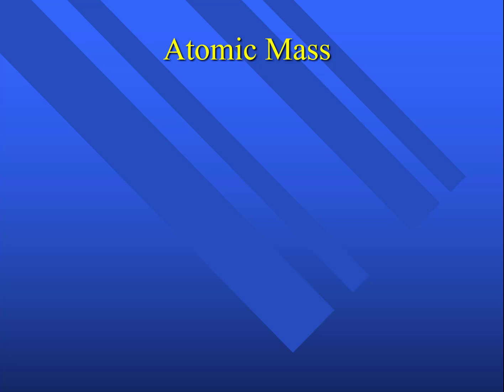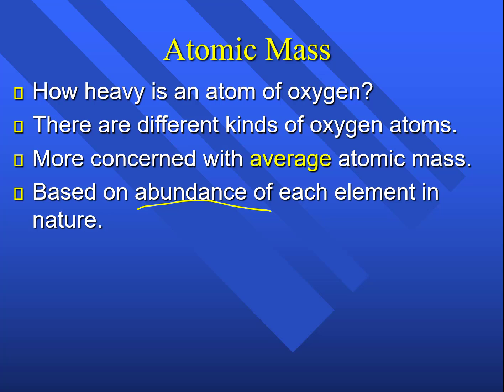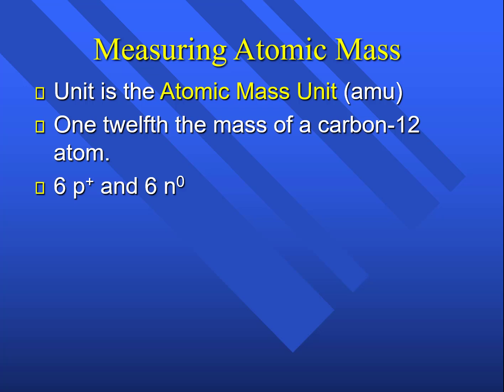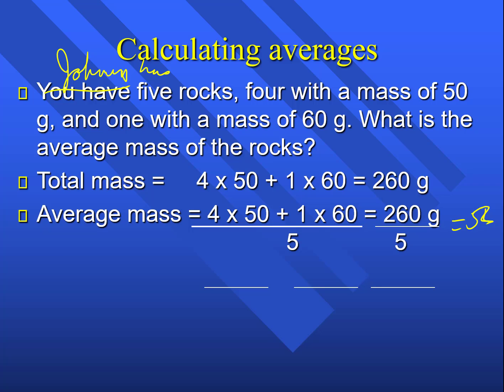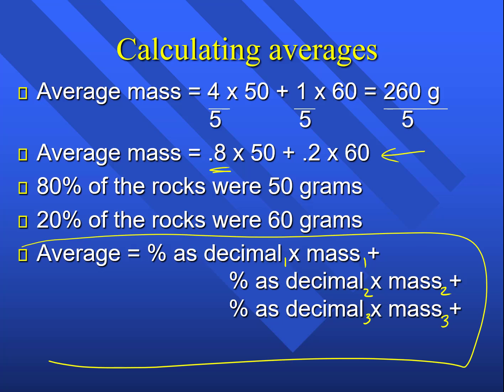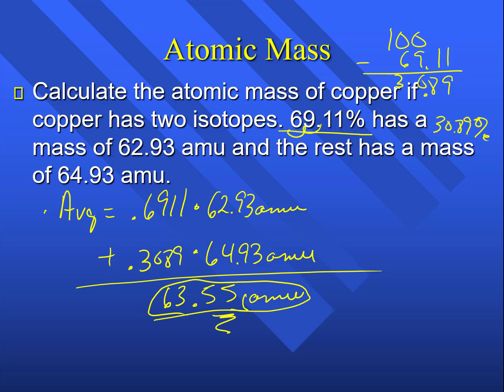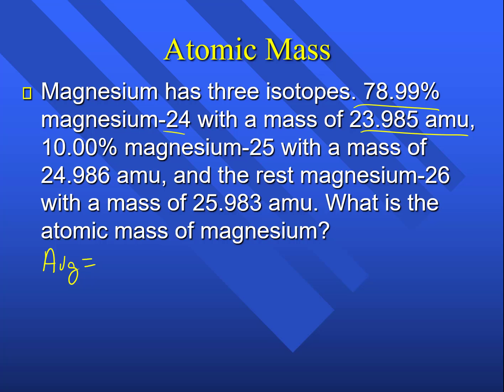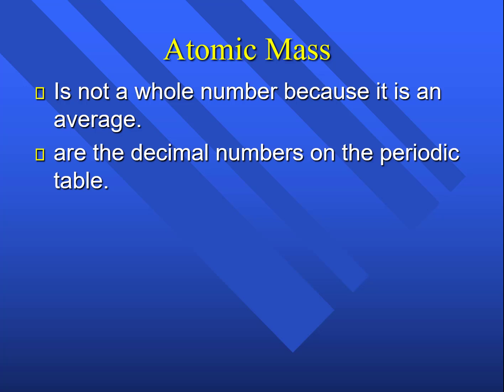Prep Atomic Mass Sept 16